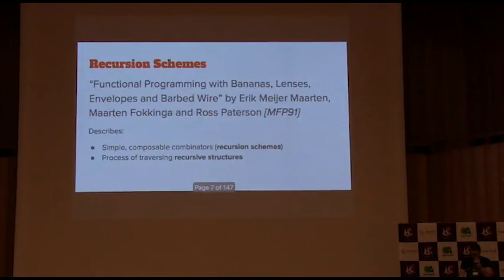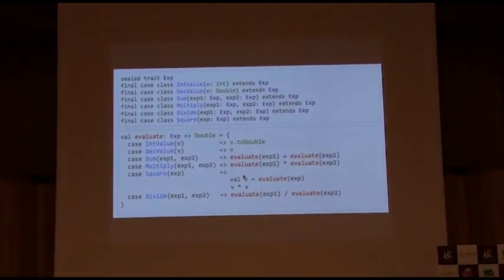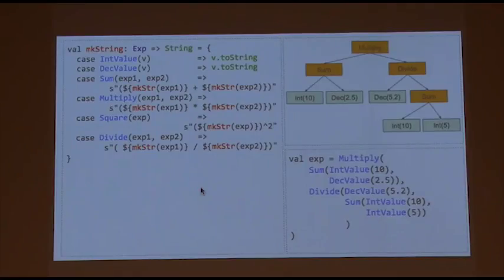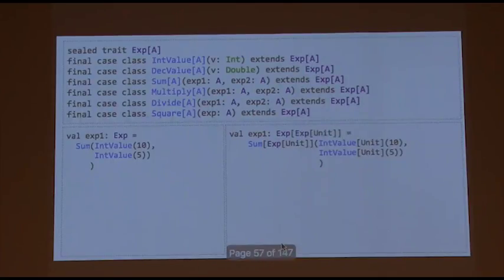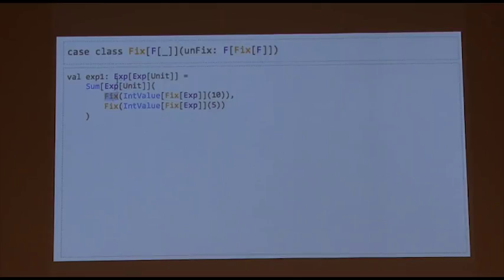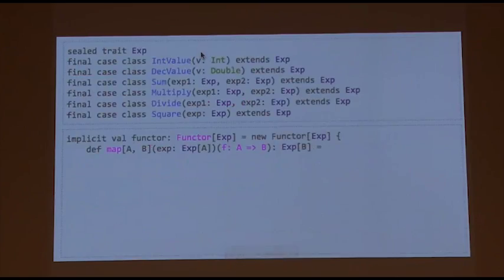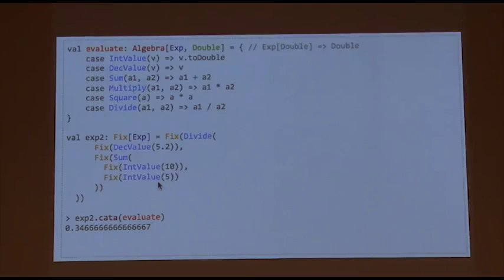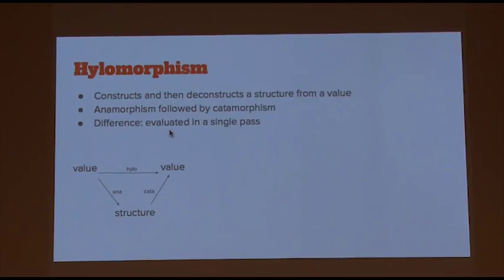ScalaMatsuri day2 A-3 Recursion schemes in Scala - Paweł Szulc